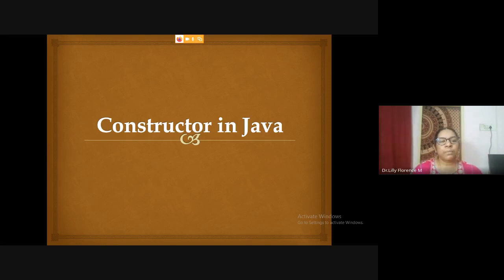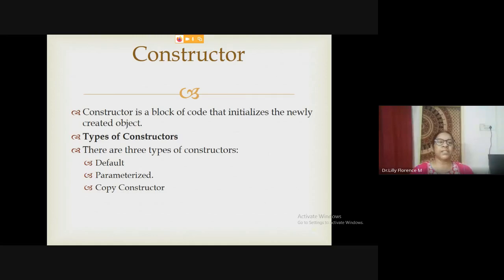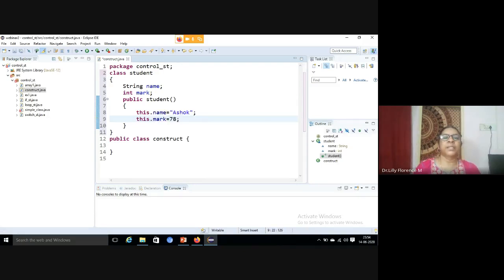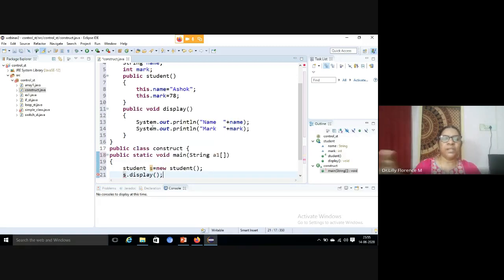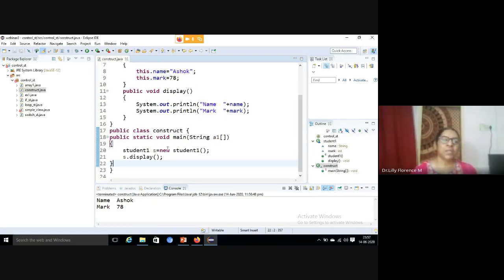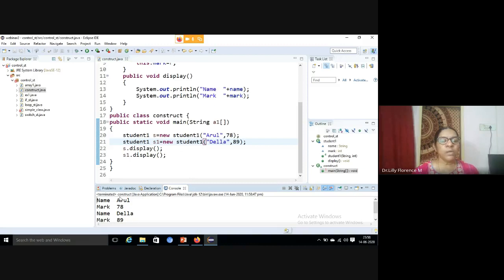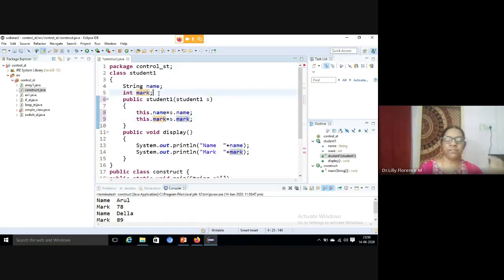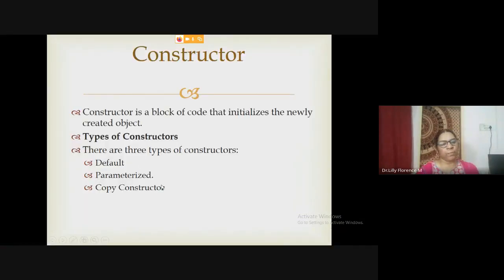Java Programming Part VI - Constructor in java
This video explains about Constructor and its types in java with example